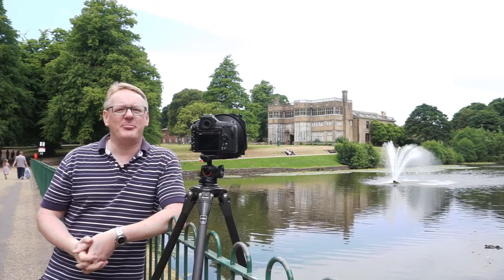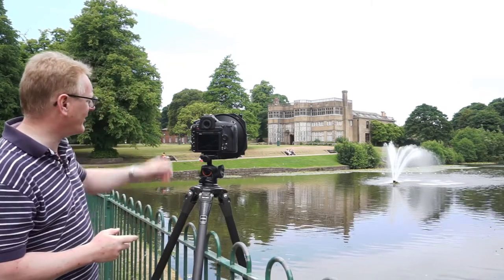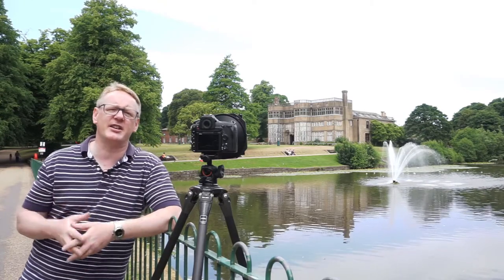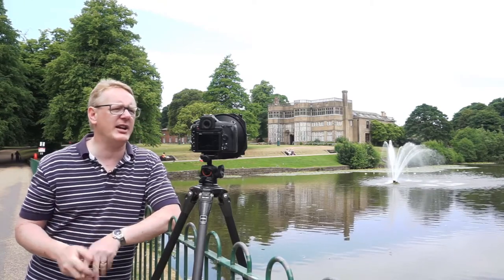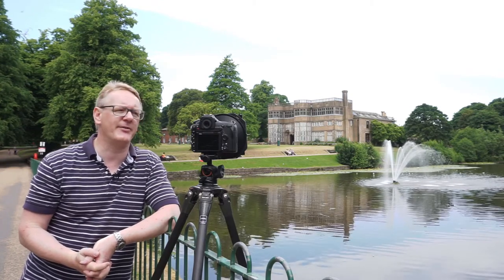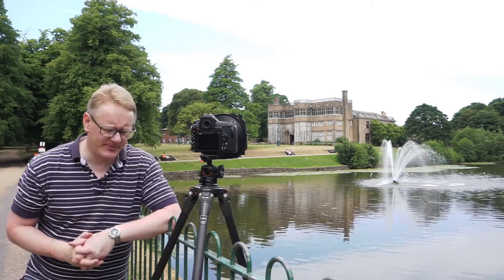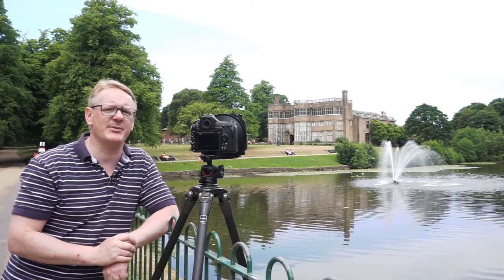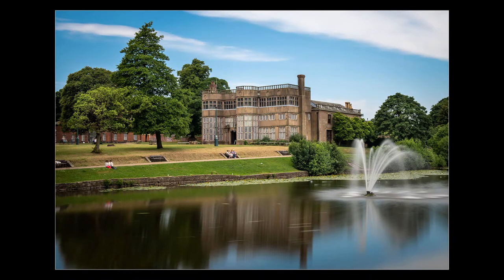Photographing Chorley's Astley Hall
Photographing Chorley's Astley Hall is something everyone in the Chorley area does at least once. In this video, Will Stead photographs the Astley Hall using ND filters to smooth the water and create an interesting image. Having lived in the area for 15 years, Will has never photographed Astley Hall, so today he puts that right.

Equipment used in this video:

 - Lens: Nikon 24-70 f2.8
 - Filters: Nisi v3 filter holder, Nisi Circular Polariser, Lee Big Stopper
 - Tripod: Gitzo GT2532S
 - Video Camera: Sony A6000
 - Audio: Zoom H1 & Rhode Laveleer Mic